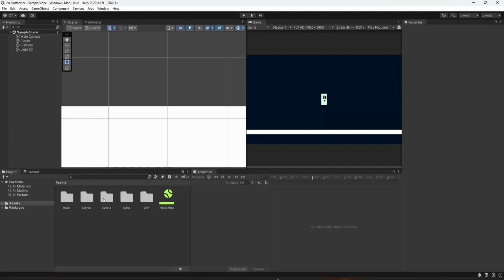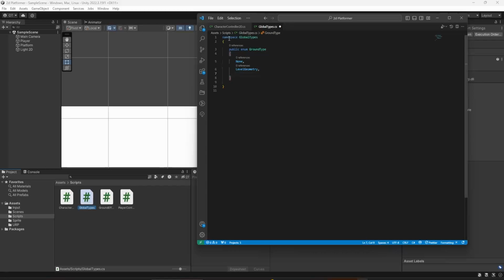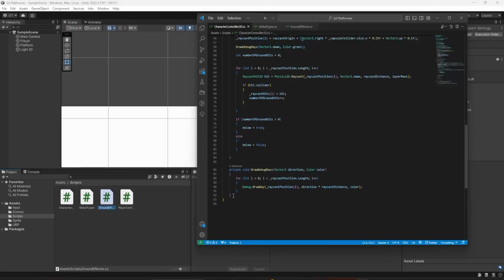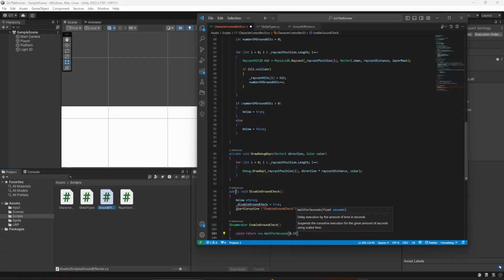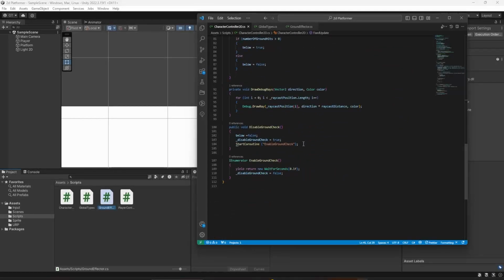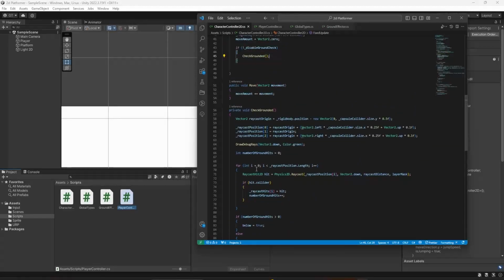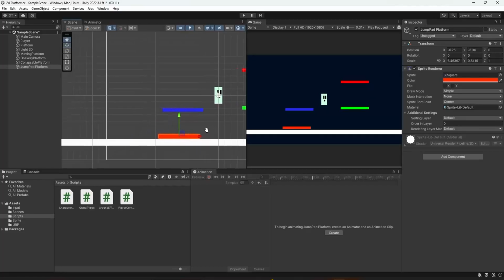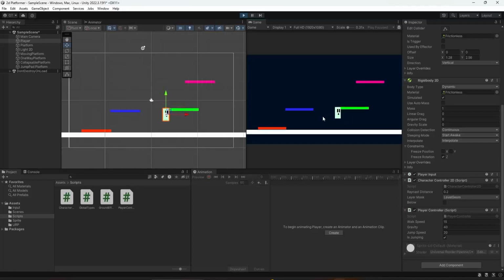Create-2D-Platformer-Games-in-Unity | GameDev | Part 5